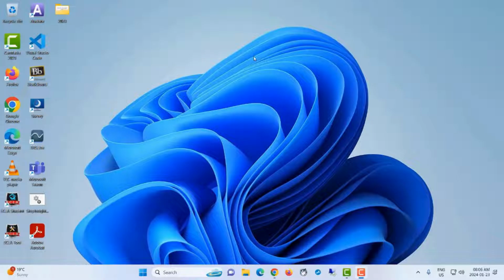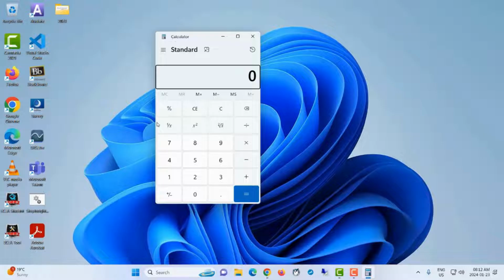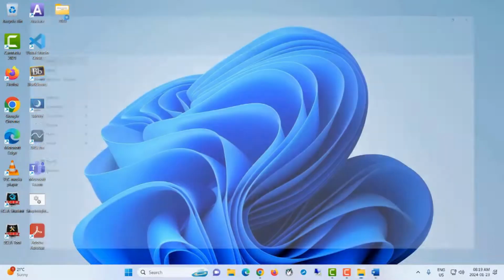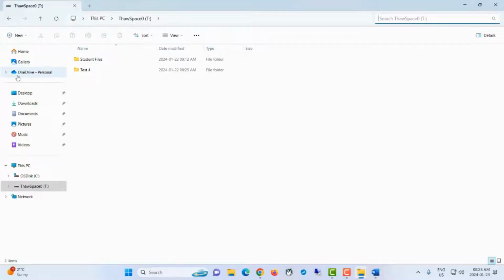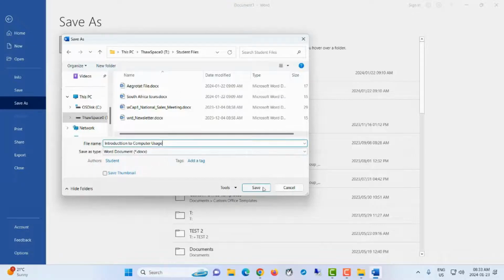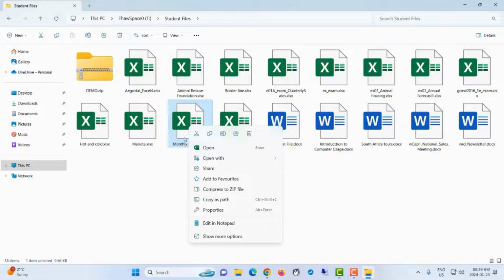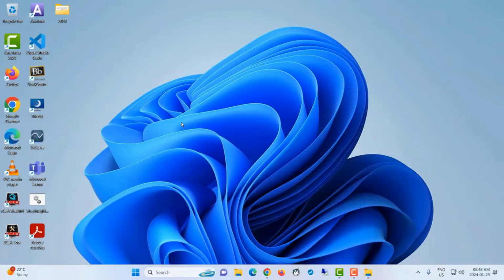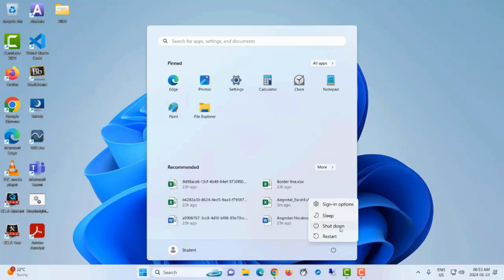WINDOWS 11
Introducing Windows 11 - a groundbreaking evolution in operating systems! 🌐💻 Explore a seamless blend of creativity and productivity with a redesigned Start Menu, enhanced taskbar, and new features like Snap Layouts for multitasking. The fresh, modern design adds a touch of elegance to your computing experience. Join me on this journey of discovery as we delve into the exciting world of Windows 11. Whether you're a tech enthusiast, professional, or just curious, there's something for everyone in this upgrade. Upgrade your digital experience with Windows 11 today!